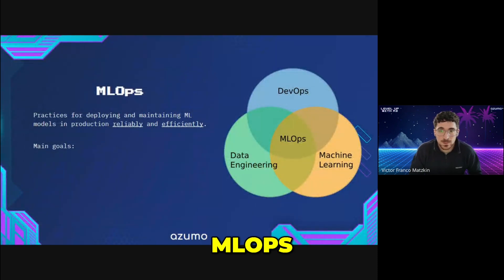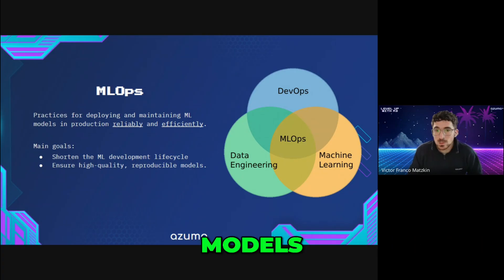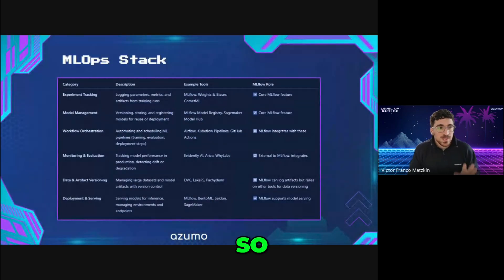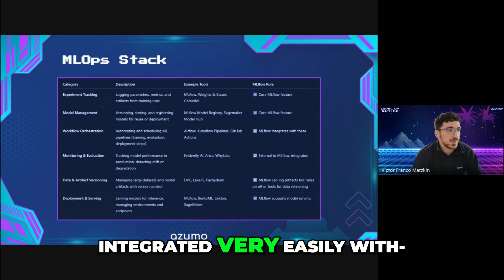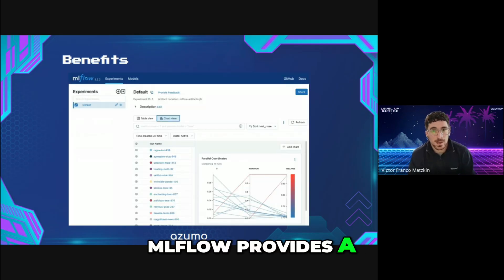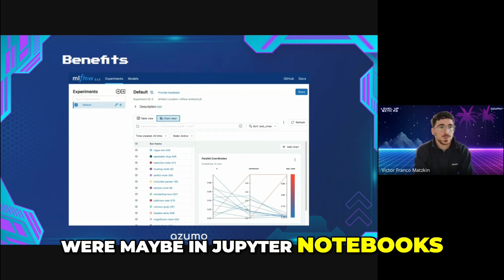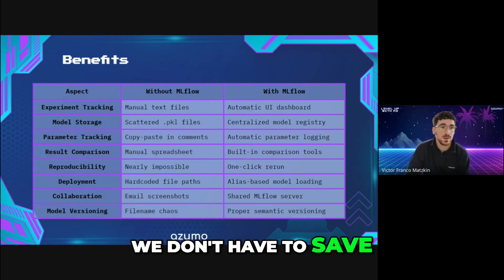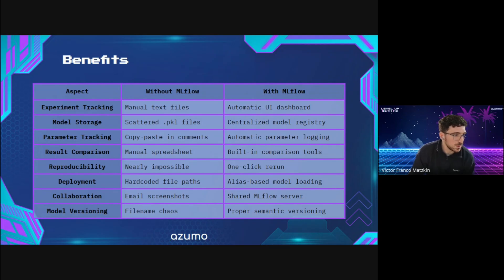MLOps Demystified: Unlock Model Magic with MLflow!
Machine learning doesn’t exist in isolation — it’s part of a larger system involving data pipelines, infrastructure, and deployment.Victor introduces MLOps as the convergence of DevOps, data engineering, and machine learning, highlighting how it shortens the development lifecycle and ensures reproducible, high-quality models.He then connects theory to practice, showing how MLflow fits into the MLOps stack as a foundational tool for tracking experiments, managing versions, and integrating seamlessly with orchestrators like Airflow.You’ll come away understanding how MLOps turns experimentation into production-ready reliability.